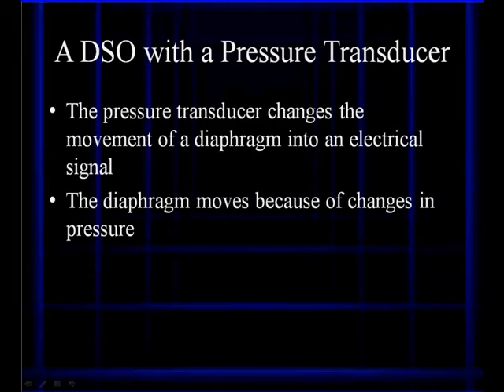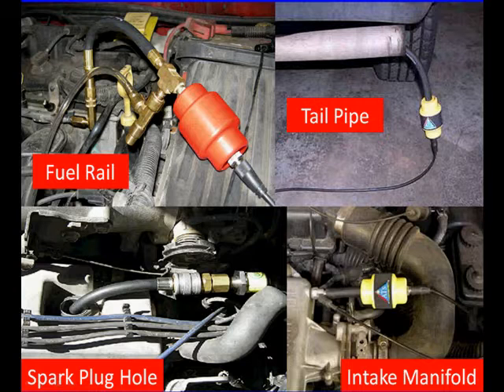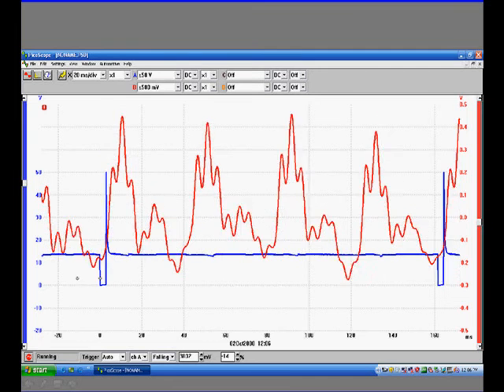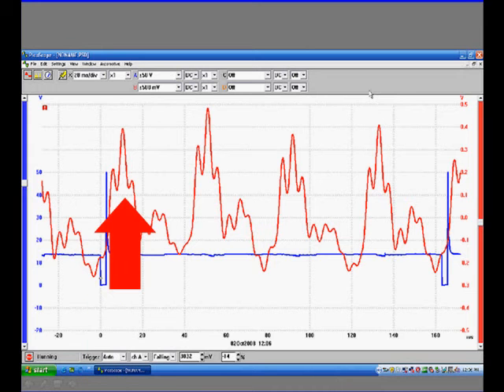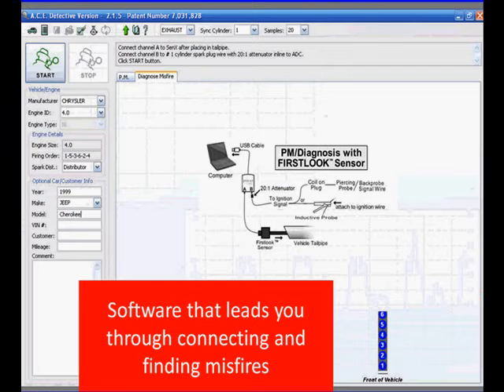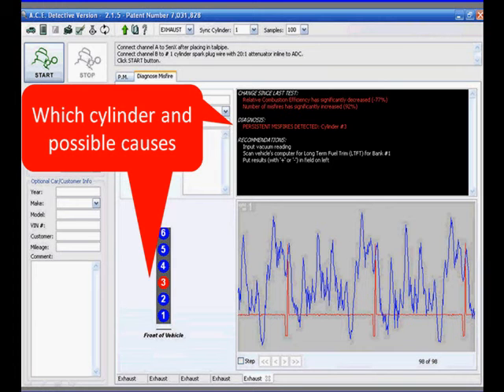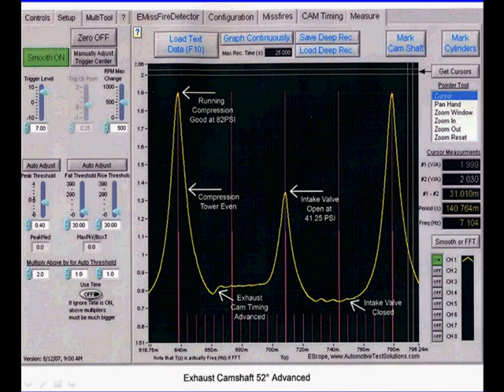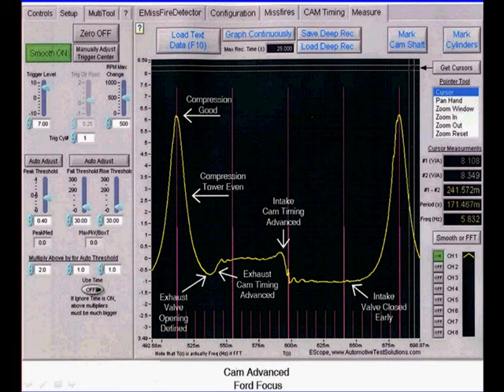12 Transducers for Special Testing